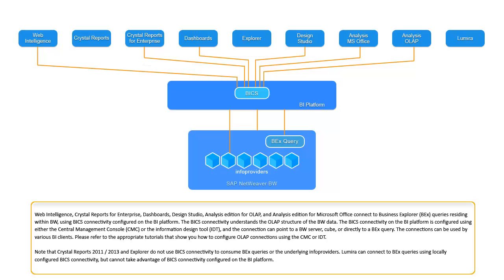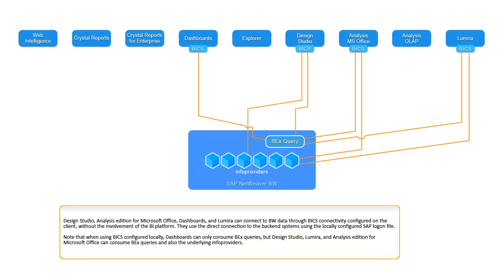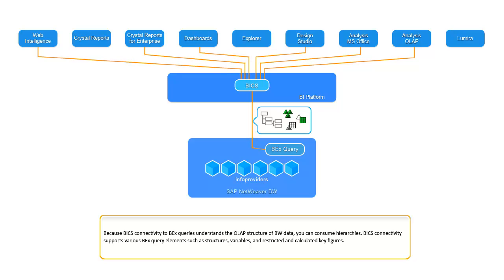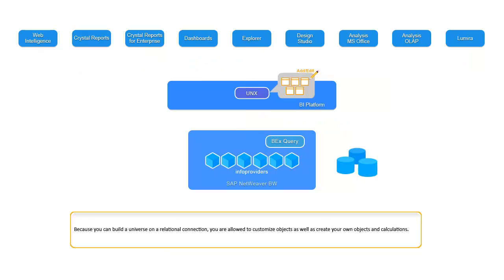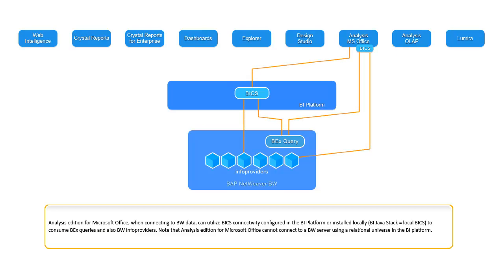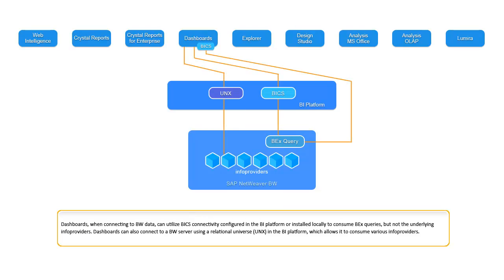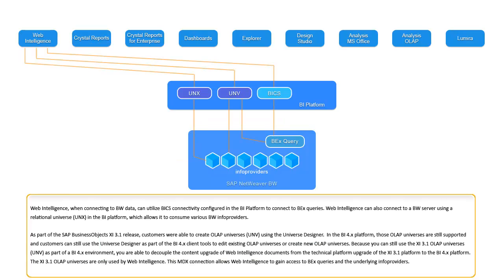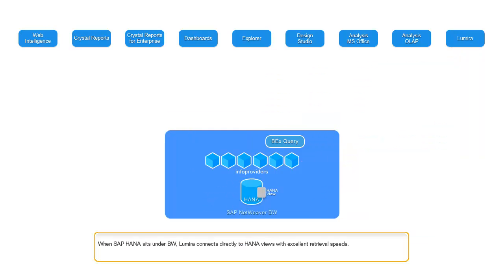Overview - Connecting BI clients to SAP NetWeaver Business Warehouse: SAP BI 4.x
In this tutorial, you will review various connectivity options to connect SAP BusinessObjects Business Intelligence 4.x (BI) tools to your SAP NetWeaver BW system.